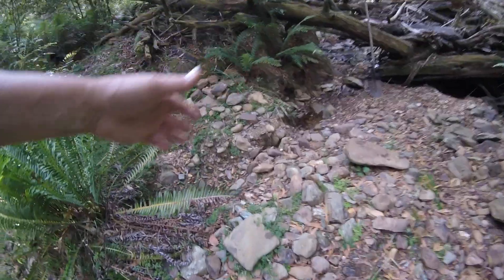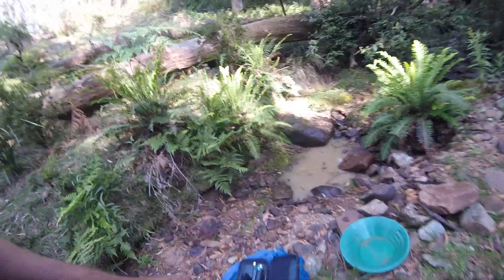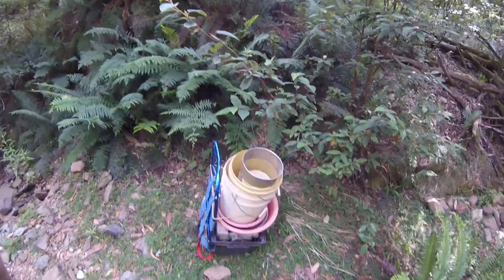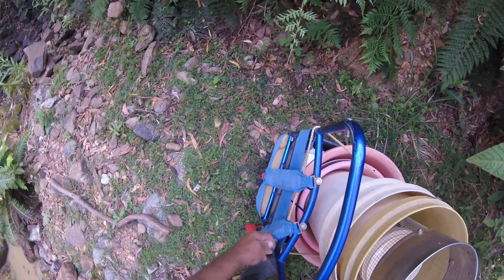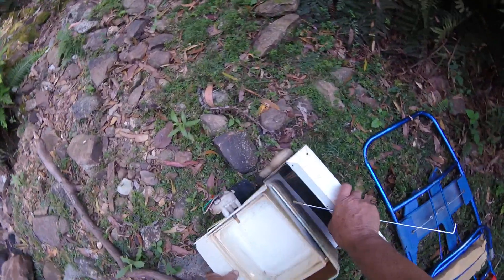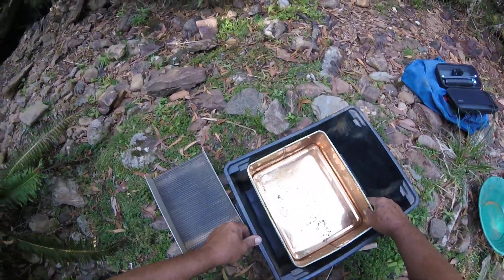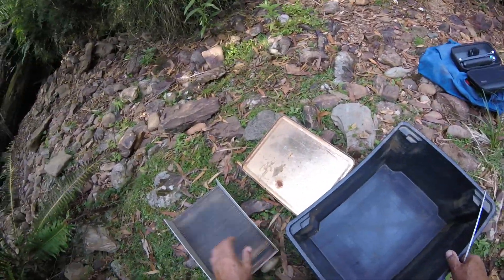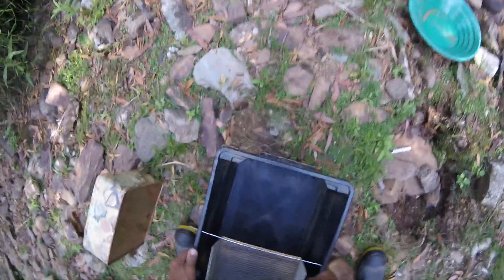Seeing if drier creek delivers gold better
Gone back to previous spot to see if any more gold left